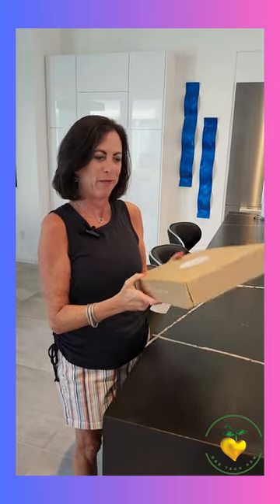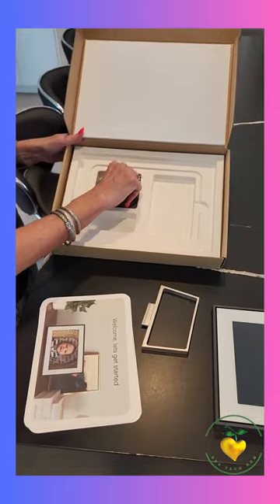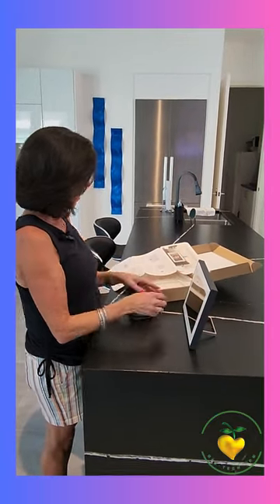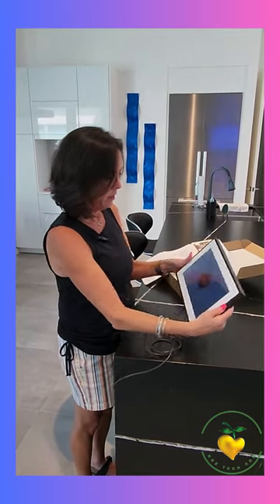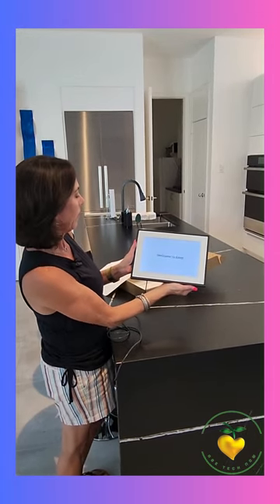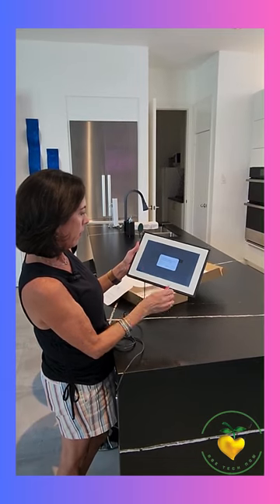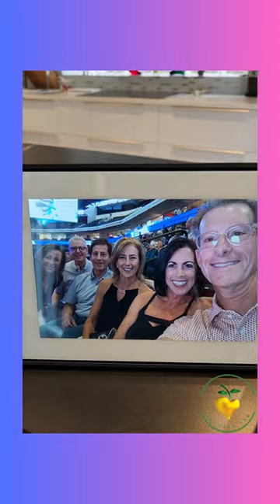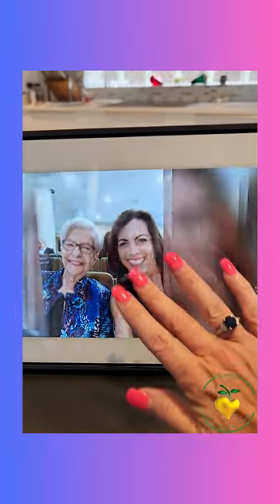Age Tech Now Loop Digital Frame Set Up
The Loop digital frame is great for everyone but especially older adults. The frame is so easy to set up!

You send the link to family and they can easily add pics or videos from the app or via text. Seeing the photos feels great and creates happiness and helps reduce feelings of isolation.

The recipient can even “like” a pic by touching a heart and the sender gets a notification that the pic was liked!

Helping older adults and their families navigate aging. 🍏🍏🍏